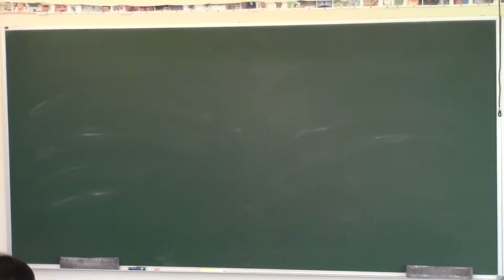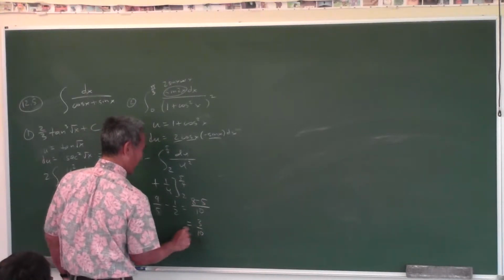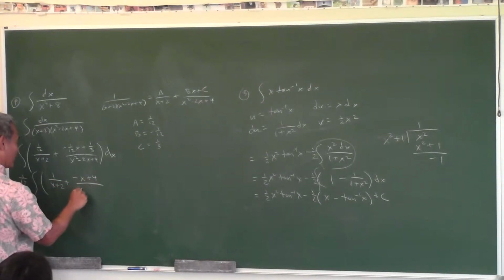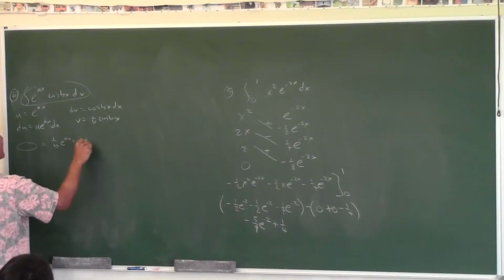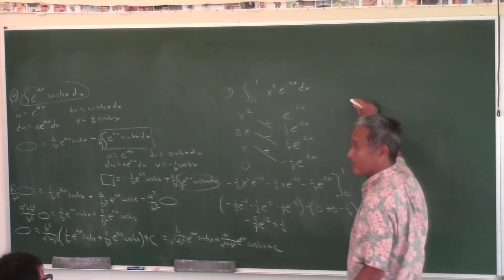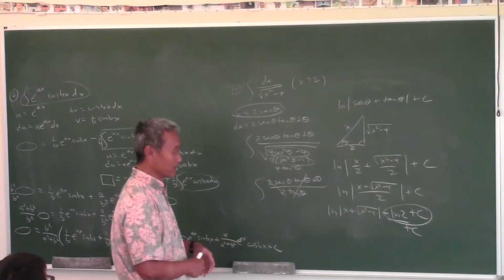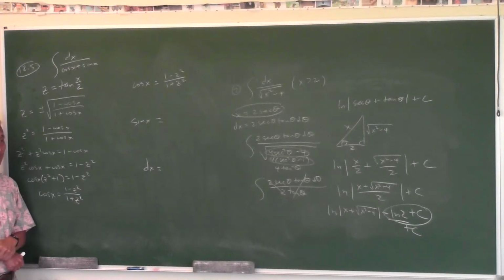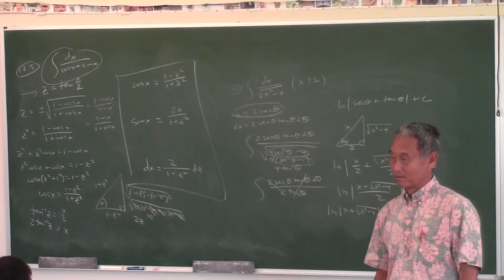MVC discuss integral review lecture z-substitution